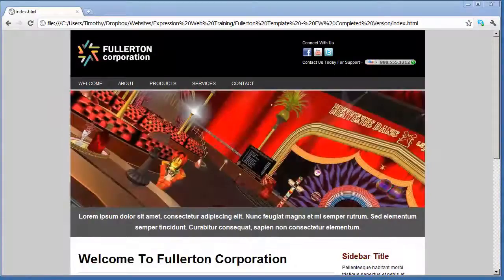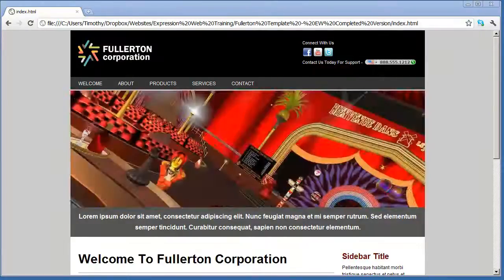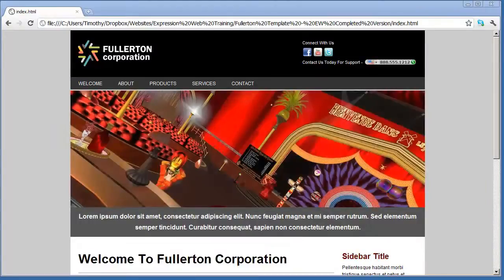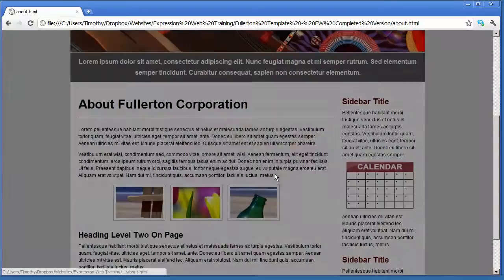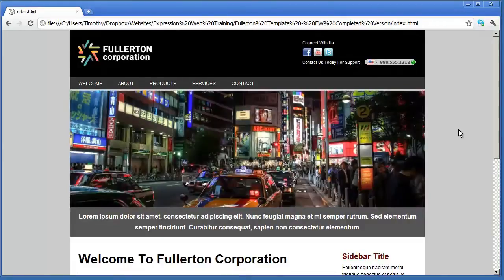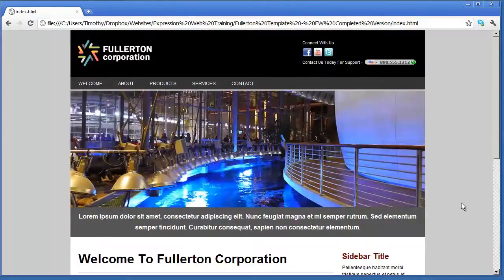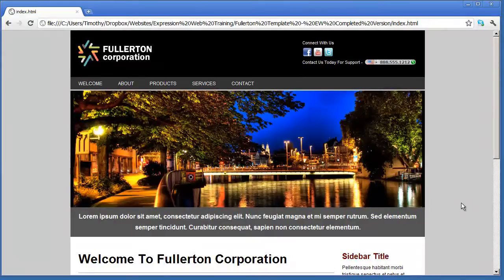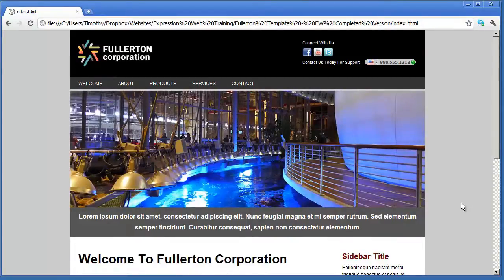Expression Web Tutorial - Video 1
Learn to design a website with our Introduction to Expression Web tutorial. Learn the fundamentals of Microsoft Expression Web and HTML, CSS and using JavaScript and JQuery plug ins.

For more web design tutorials and great Dreamweaver Tutorials and Expression Web tutorials,

To download the completed project for this series and all the resources used to create it, please go and download the Web Templates and Framework package.